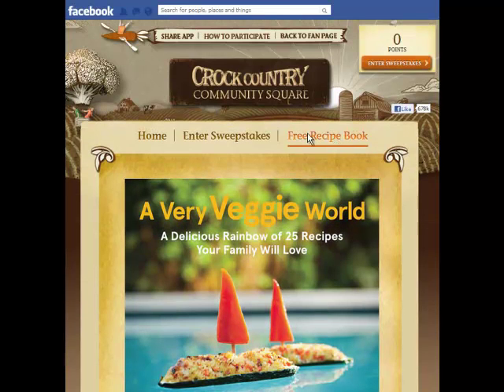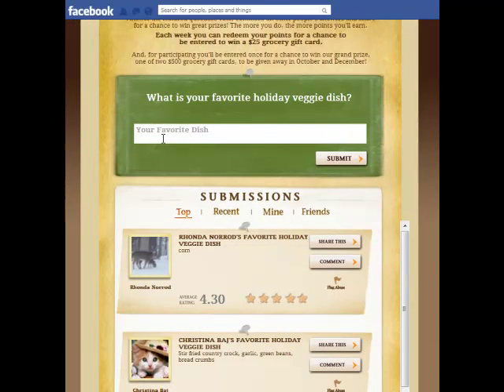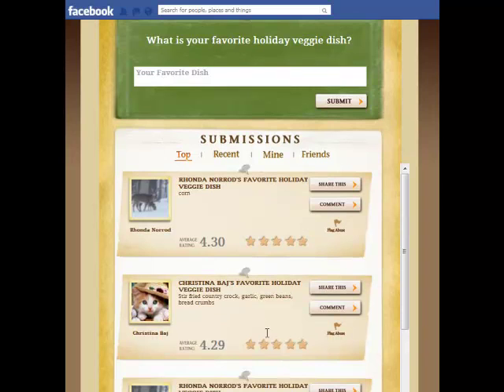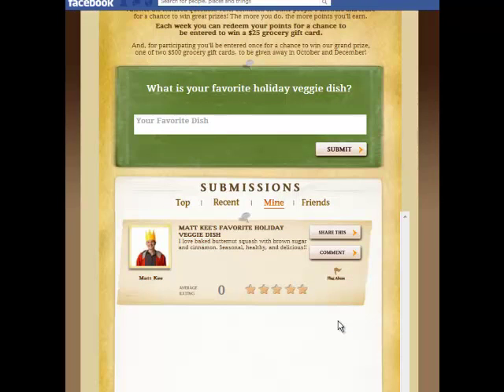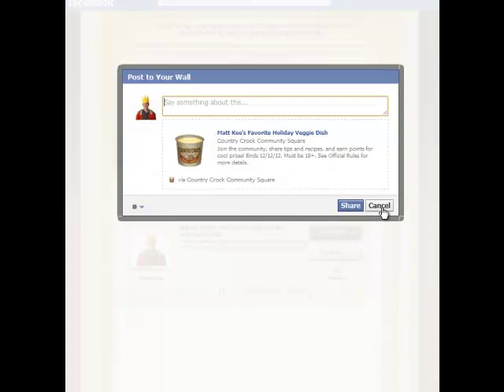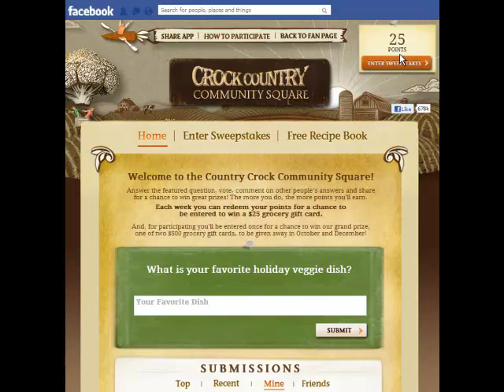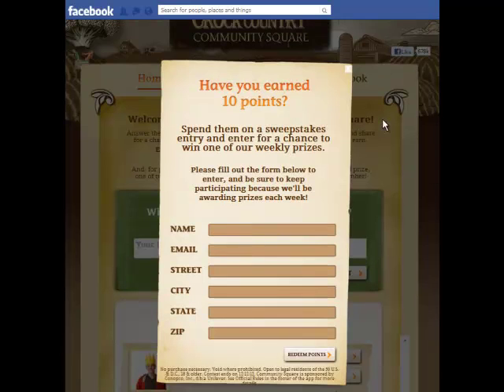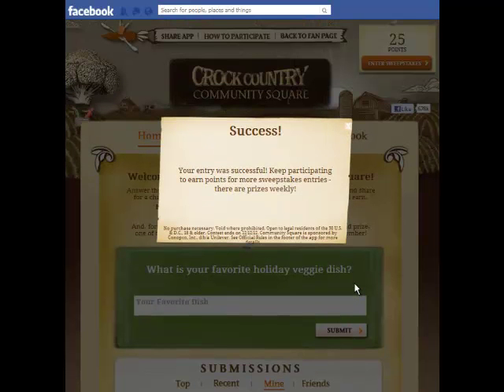Demo: Unilever-Country Crock Facebook app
The Country Crock Community Square gives Facebook fans a chance to engage with their favorite margarine brand.